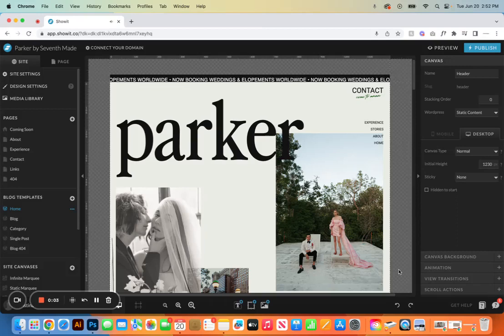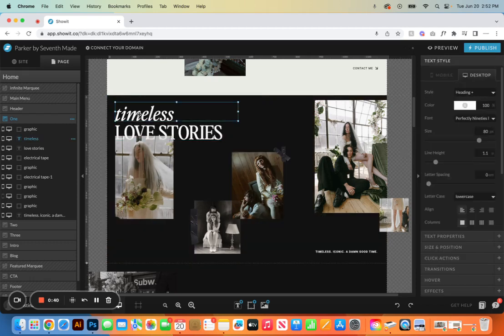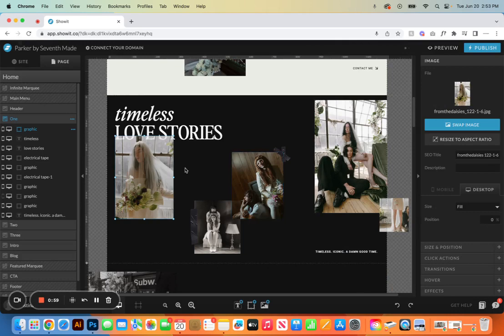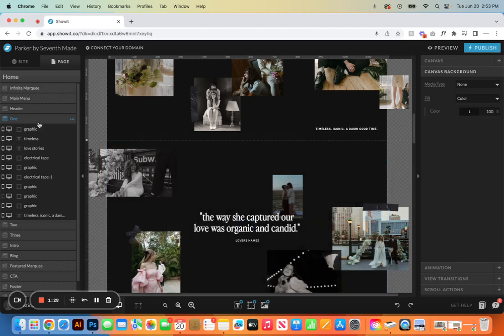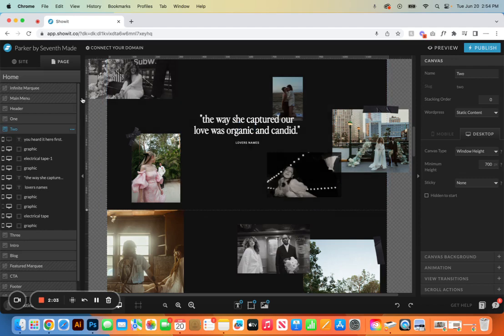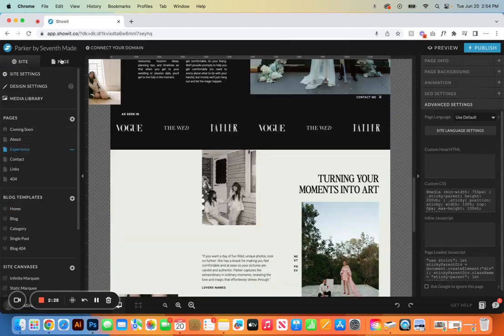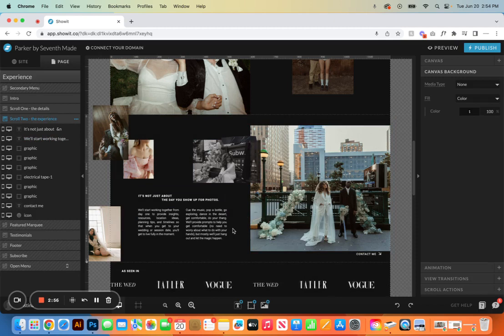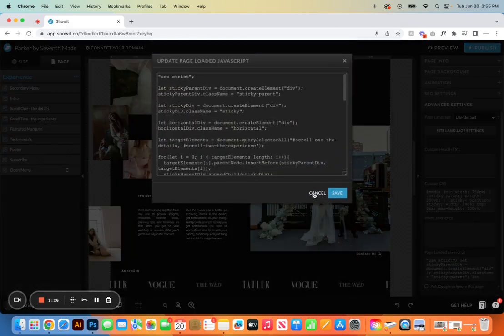Parker HORIZONTAL SCROLL ON HOMEPAGE & EXPERIENCE PAGE